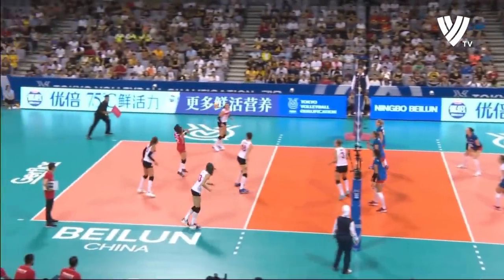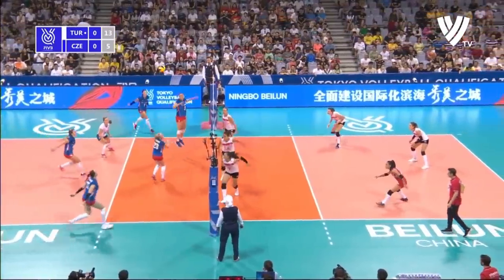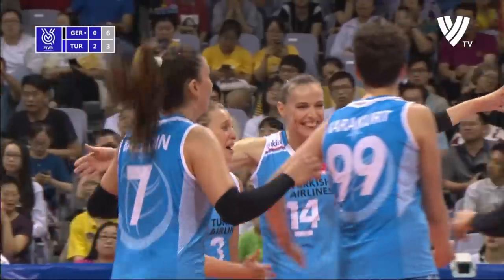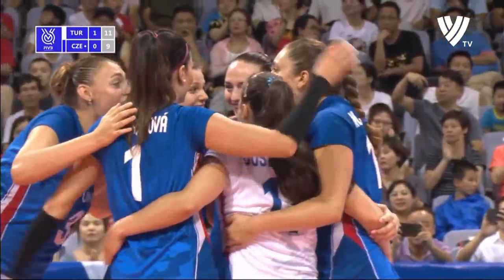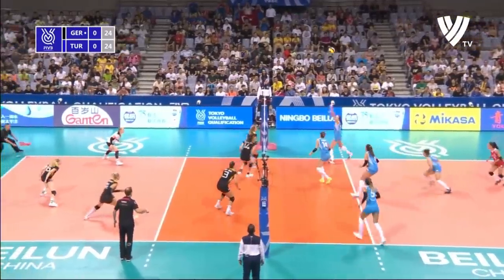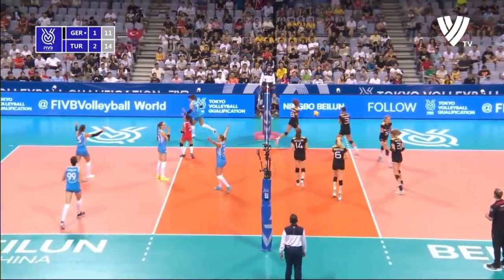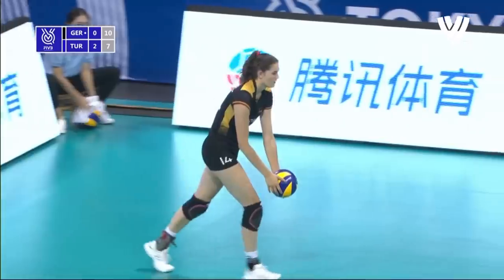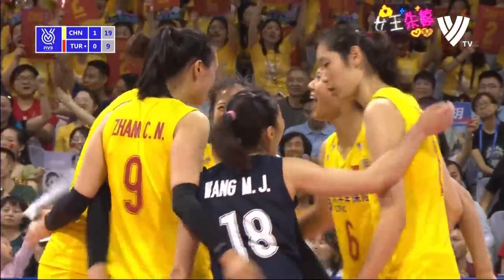Simge Akoz | Crazy Volleyball Saves | Amazing Libero (HD)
Simge Şebnem Aköz (born 23 April 1991) is a Turkish volleyball player for Eczacıbaşı VitrA and the Turkish national team.

She participated at the 2017 Women's European Volleyball Championship,[1] and 2018 FIVB Volleyball Women's Nations League.

Awards
Individuals
2019 European Championship "Best Libero"
2019 FIVB Volleyball Women's Club World Championship "Best Libero"
National team
2017 European Championship - Med 3.png Bronze Medal
2018 Nations League - Med 2.png Silver Medal
2019 European Championship - Med 2.png Silver Medal

Personal information
Nationality Turkish
Born 23 April 1991 (age 29)
Height 1.68 m (5 ft 6 in)
Weight 55 kg (121 lb)
Spike 250 cm (98 in)
Block 245 cm (96 in)
Volleyball information
Position Libero
Current club Eczacıbaşı VitrA
Number 5
National team
Turkey
Honours[hide]
Representing  Turkey
European Championship
Silver medal – second place 2019 Turkey Team
Bronze medal – third place 2017 Azerbaijan/Georgia Team
FIVB Nations League
Silver medal – second place 2018 Nanjing Team

Simge Akoz | Amazing Volleyball Libero | Crazy Saves (HD)
Simge Sebnem Akoz - Crazy Volleyball Digs | SAVES | Women's VNL 2019
Simge Aköz ve Hande Baladin'den eğlenceli röportaj
Simge Aköz ile